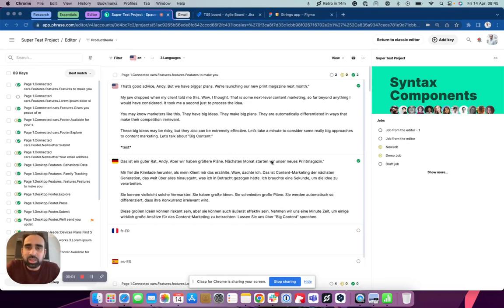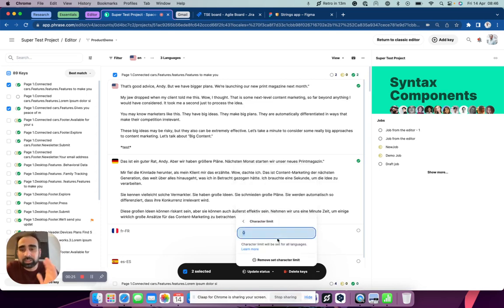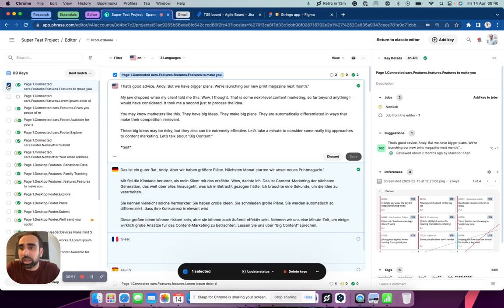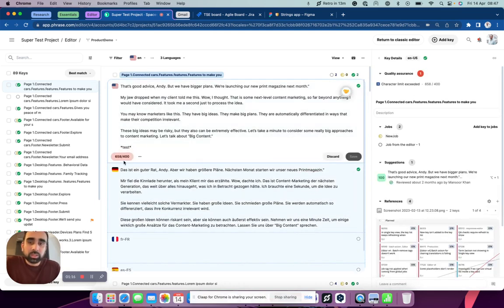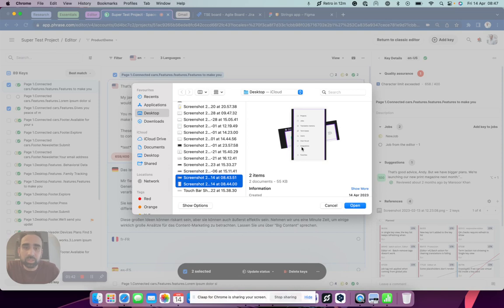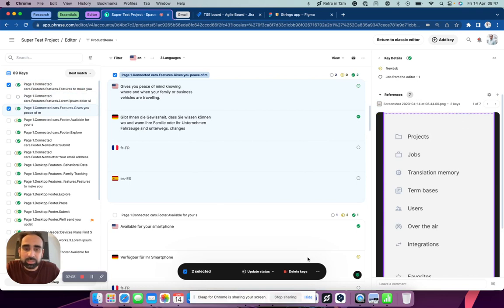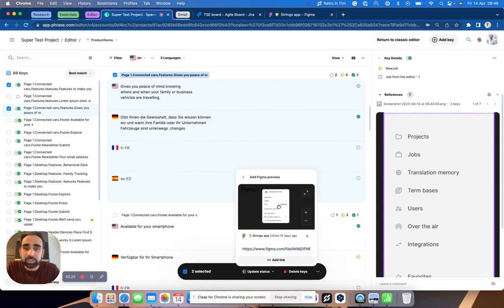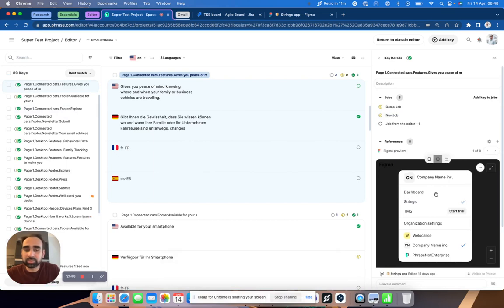Tutorials: Phrase Strings | New batch actions: Strings editor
Boost your localization workflow with the new batch actions in the Phrase Strings editor. These powerful updates let you apply key settings across multiple strings at once, saving time and reducing repetitive manual work for translators and localization managers alike.

In this tutorial, you will see exactly how the three newly introduced batch actions work inside the Strings editor. First, the character limit batch action lets you set a character limit across selected keys simultaneously. You will notice the limit is displayed directly on the key card, and the editor will flag any strings that exceed the defined threshold, giving you an instant visual warning. This is especially useful for UI localization where space constraints are critical.

Second, the screenshot upload batch action allows you to attach multiple screenshots to multiple keys in a single action. Rather than adding context images one key at a time, you can select your files and upload them to all selected keys at once. The editor confirms the upload with a notification, and you can verify the screenshots are correctly assigned by opening any individual key.

Third, the Figma preview link batch action lets you paste a Figma link and instantly preview the file, screen, or component before it is attached. This preview step is a significant improvement to the user flow because it lets you confirm you are linking the correct frame before committing. Once you press "Add Link," the Figma preview appears directly in the references panel for all selected keys.

Together, these three batch actions bring context, constraints, and design references into your localization process faster and more accurately than before.

What You'll Learn:
- How to set a character limit on multiple keys using batch actions in the Strings editor
- How to identify strings that exceed the character limit with built-in visual indicators
- How to upload multiple screenshots to multiple keys in a single batch operation
- How to attach and preview a Figma link before adding it to selected keys
- How batch actions reduce manual effort and improve consistency in localization workflows

If you work with Phrase Strings and want to speed up your localization process, drop a comment below with any questions about these new features or other workflows you want us to cover.